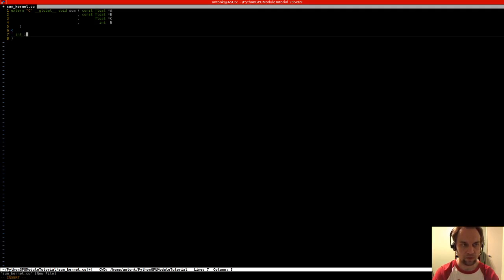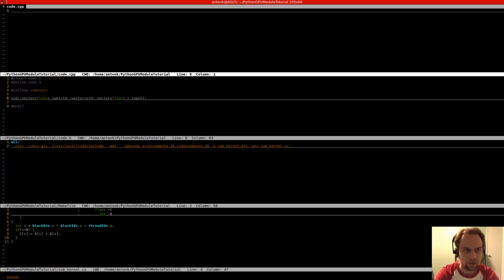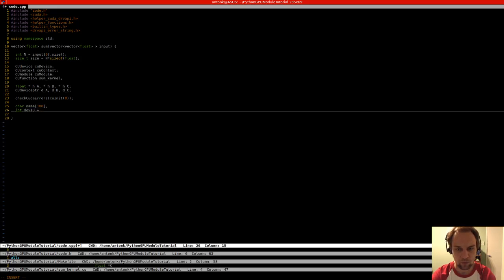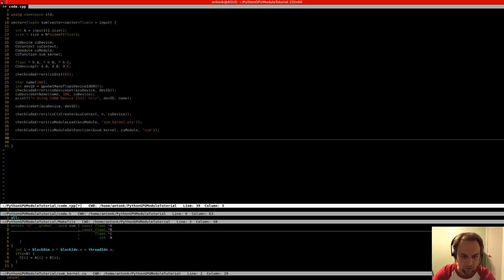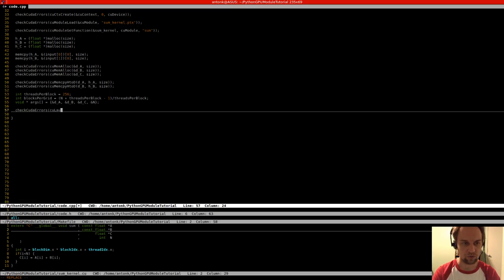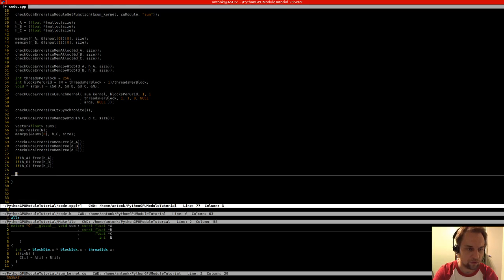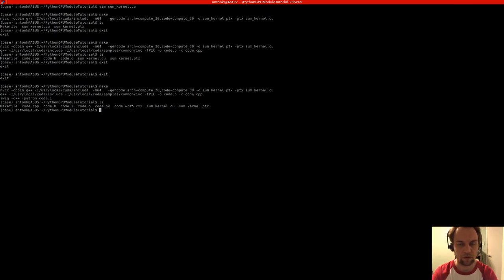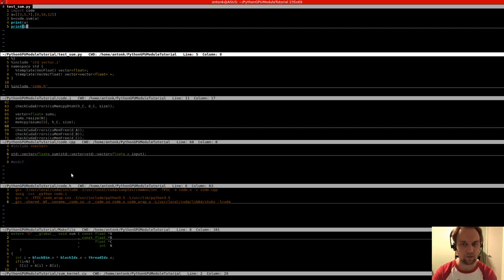Tutorial: Call custom GPU kernel from Python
In this tutorial we will learn how to write a GPU kernel in CUDA, and write a c++ function to execute the kernel and prepare the input and output arrays.
Also, we will learn how to create a shared library that can be imported from Python.